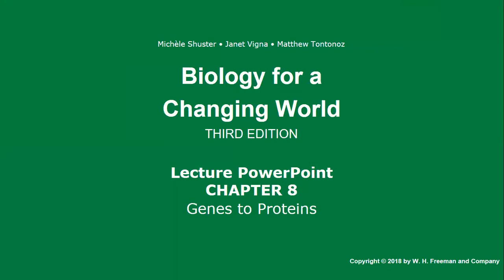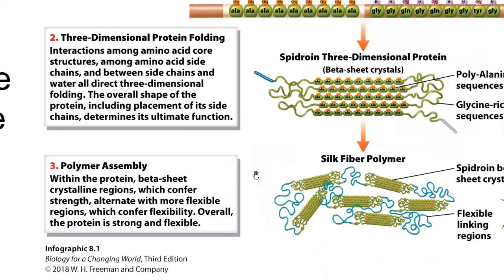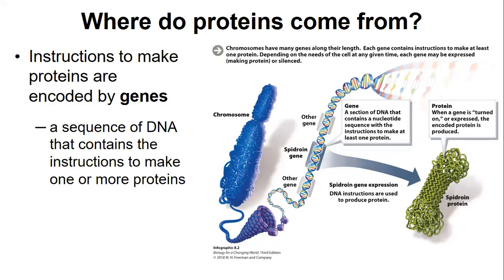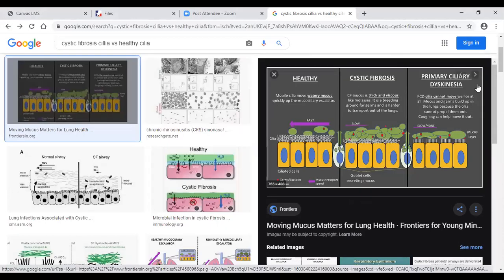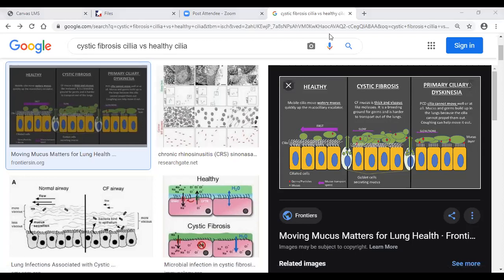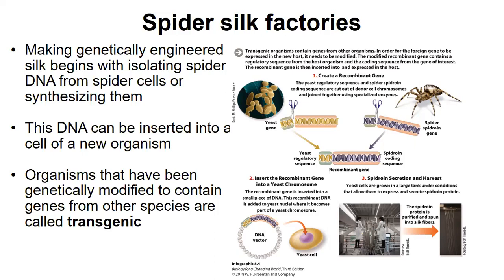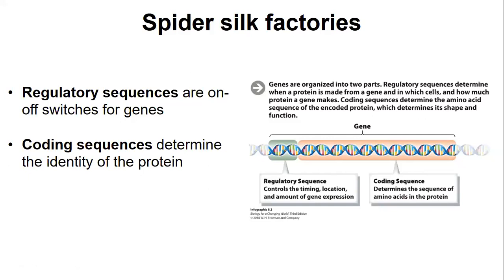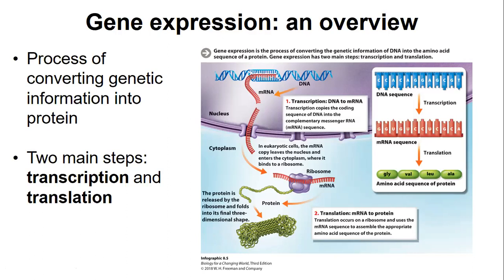Ch 8. Genes to Proteins - Part 1